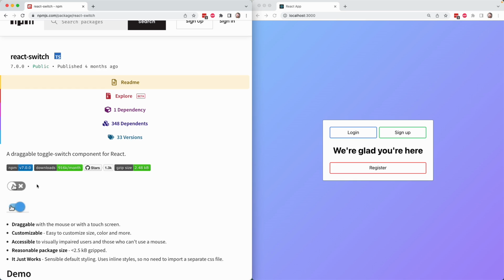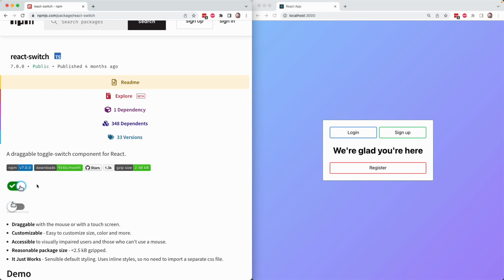React Masterclass #123 - Install React Switch